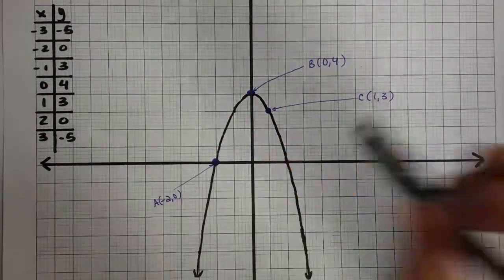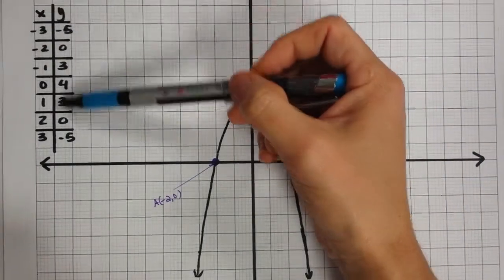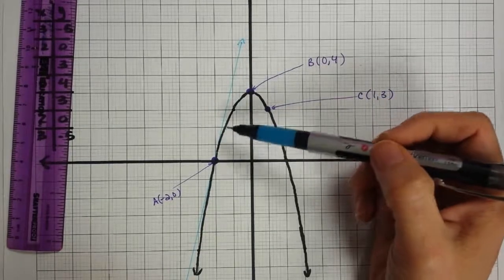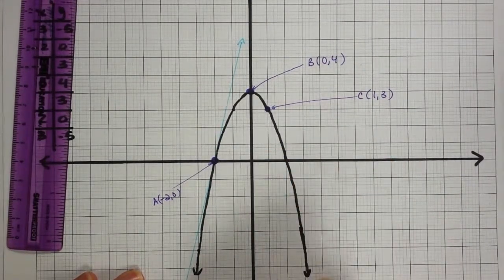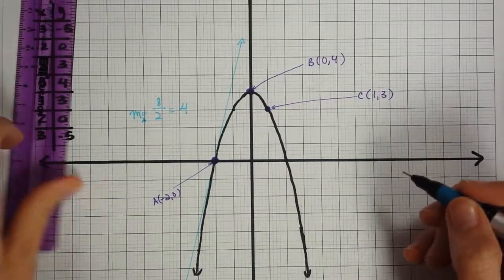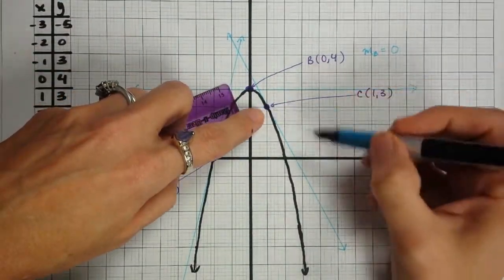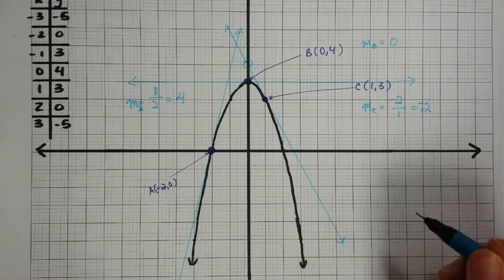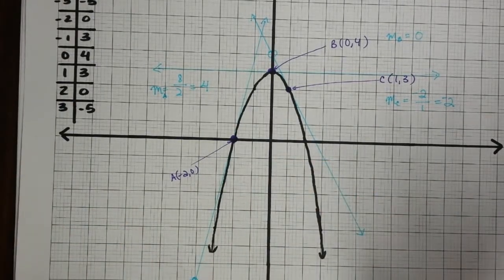Slope of Line at Point on Curve WITHOUT Calculus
How to Find the Slope of a Line at a Point on a Curve WITHOUT Calculus